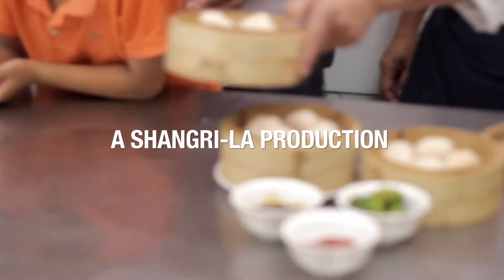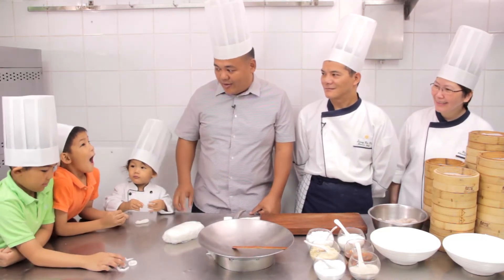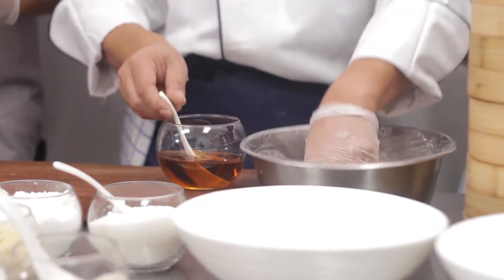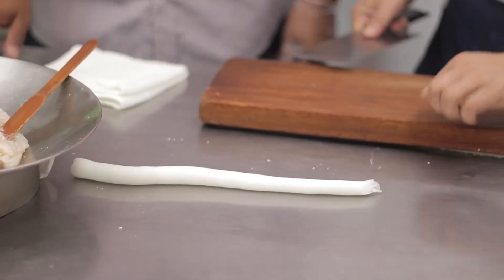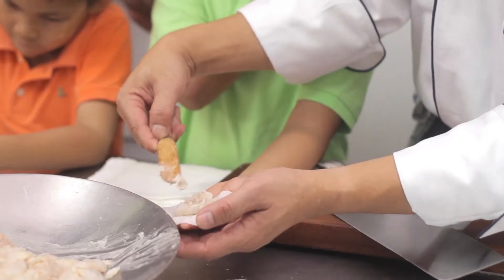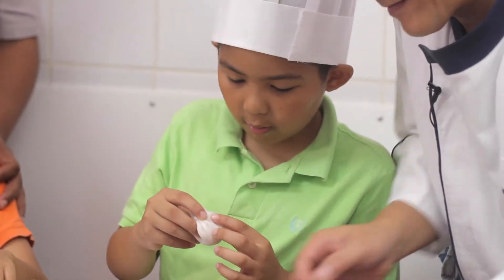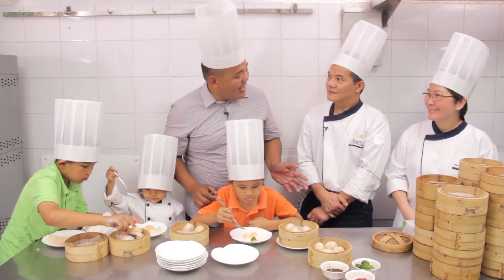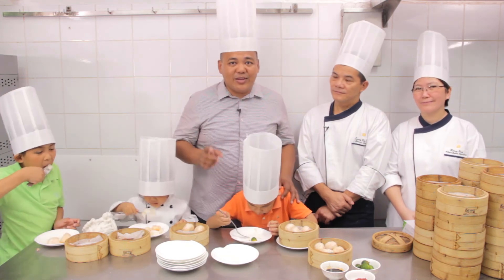Makati Shangri-La | Shang Palace Signature Hakaw